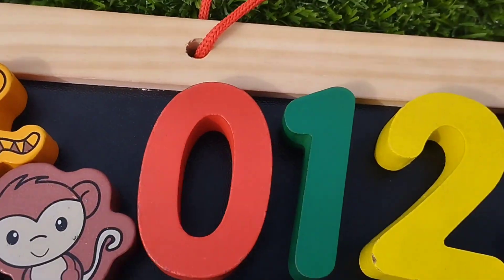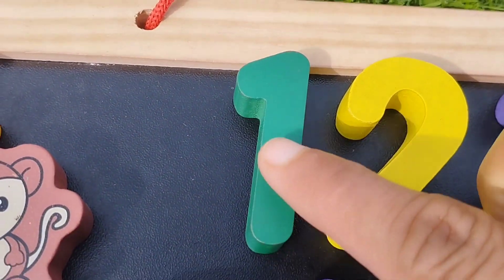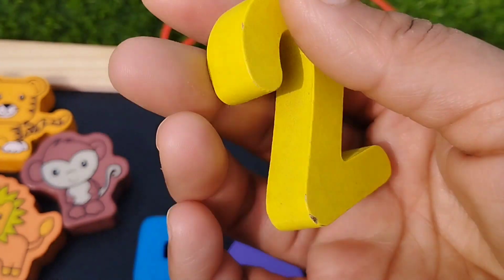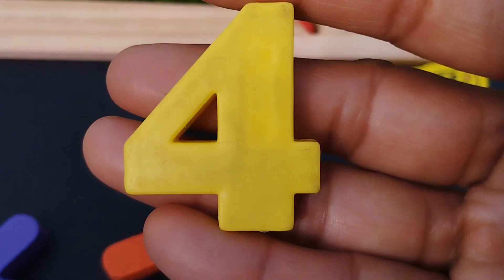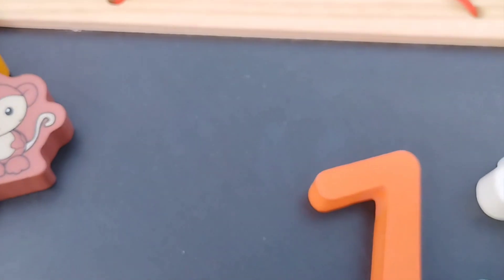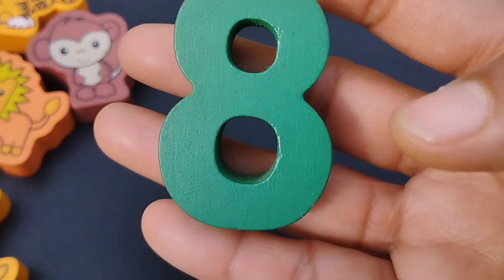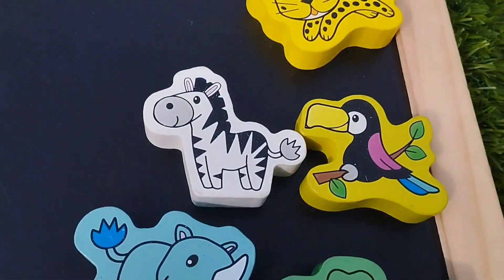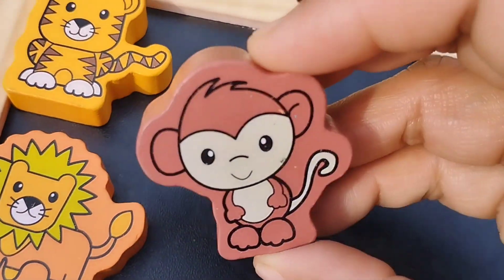1 to 10 puzzle, numbers, counting 1 to 10 with puzzle, number names 1-10 activities, preschool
1 to 10 puzzle, numbers, counting 1 to 10 with puzzle, number names 1-10 activities, preschool
iba tv
wellcome to my youtube channel iba tv  for educational videos about 1 to 10 puzzle, numbers, counting 1 to 10 with puzzle, number names 1-10 activities, preschool